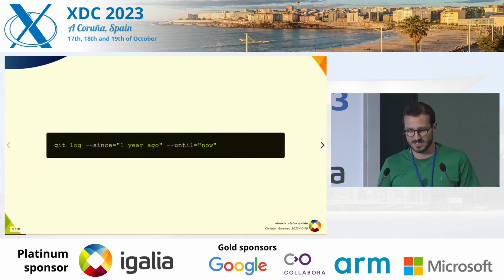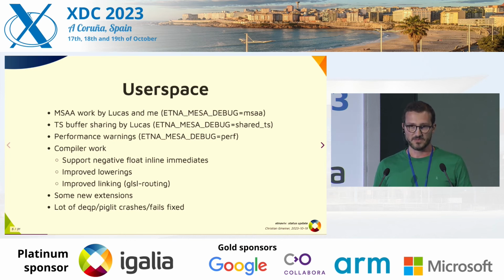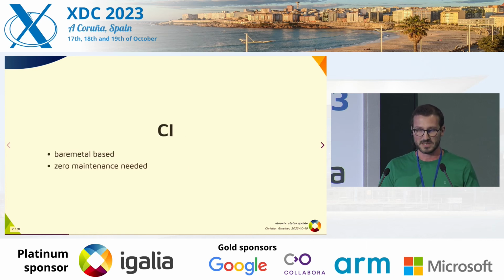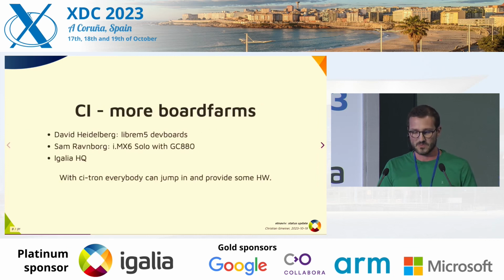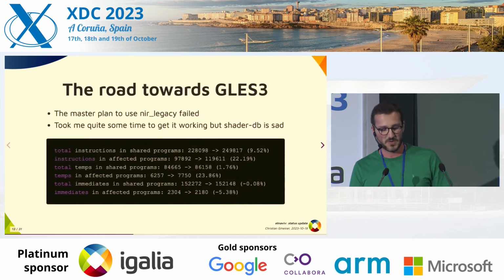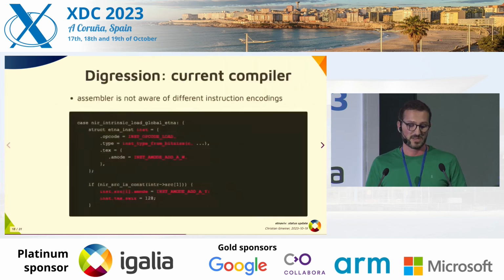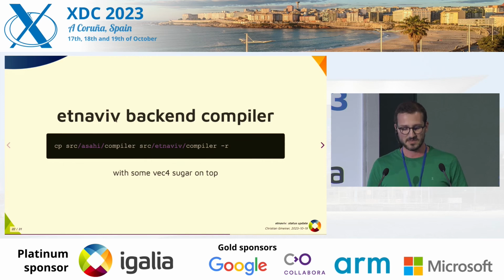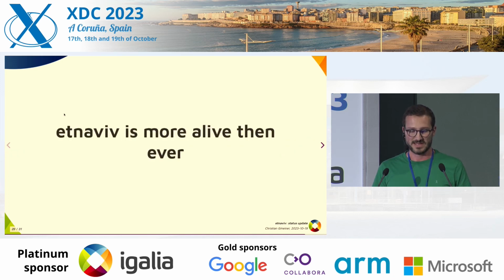XDC 2023 | October 19 | etnaviv: status update | Christian Gmeiner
This talk will discuss various on-going efforts in the etnaviv driver stack.

Expanding the board farm

Having a good CI coverage on different GPUs is crucial if we want to catch regressions before they are introduced into the codebase. I will present the current state of the CI board farm used to archive this job.

Road towards OpenGL ES 3.0

More recent GPU models from VeriSilicon/Vivante support OpenGL ES 3.x more or less in pure hardware. I will discuss the steps need to be taken to bring etnaviv to the next level and enable support for this newer OpenGL ES version.

Legacy model love

This section acknowledges the continued support for older GPU models and their ability to gain new features. We will have a brief look what clever software/shader tricks we could use to help us out.